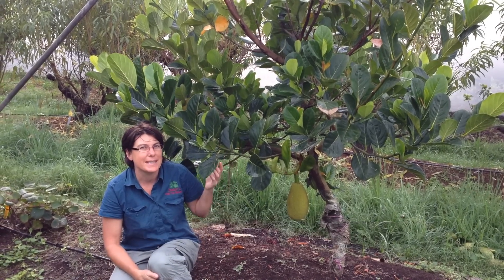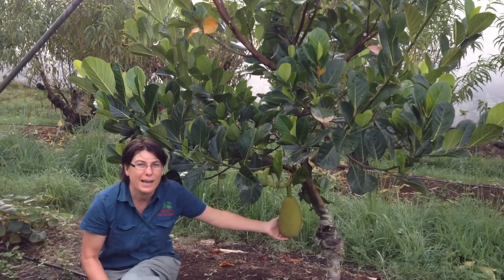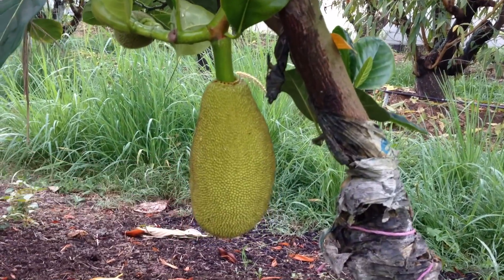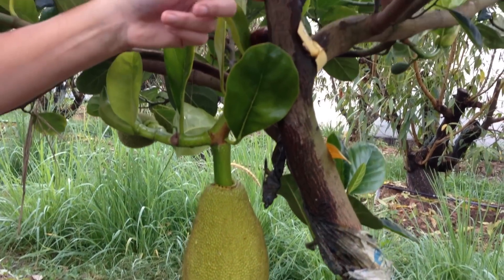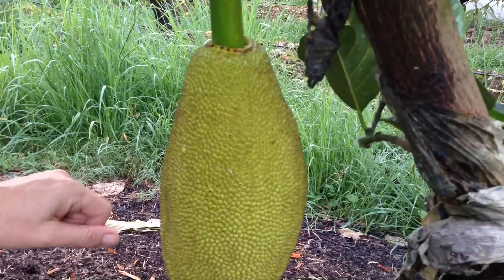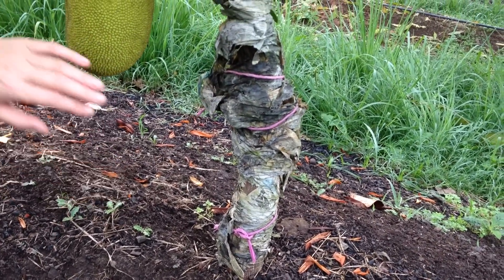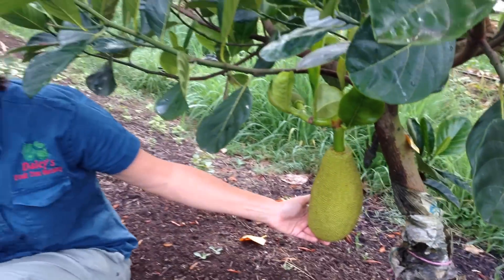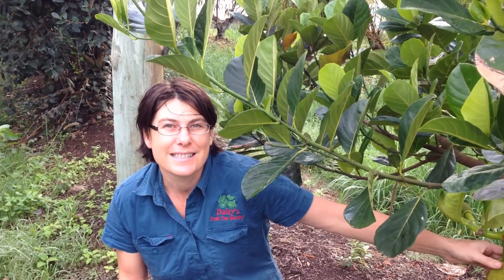Grafted Jackfruit Tree - Growing in Cold Climates ( Brinsmead variety )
This is the Grafted Jackfruit Tree called the Brinsmead. In this video we give tips on how they grow and also what you can do if you may get frosts to protect them from the cold.